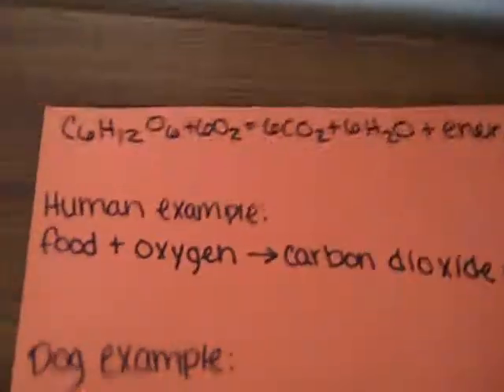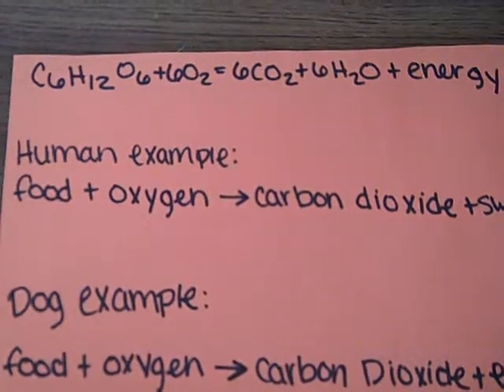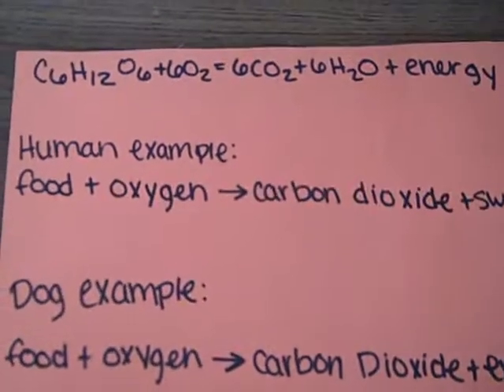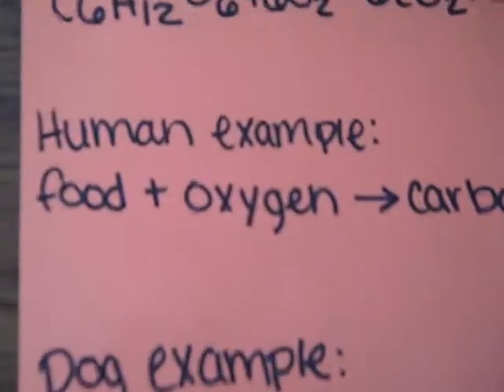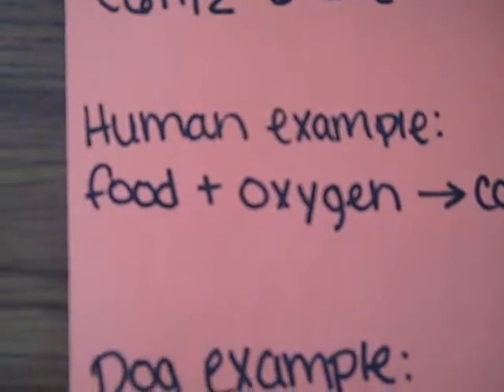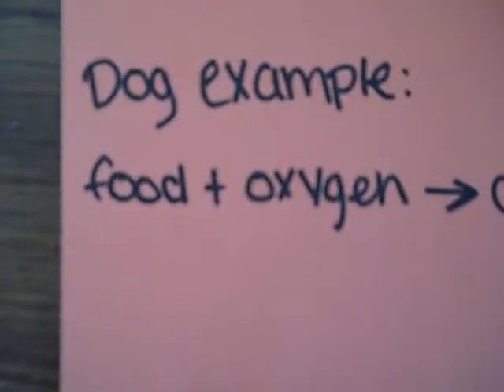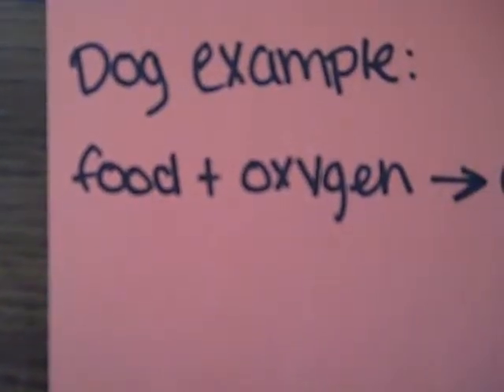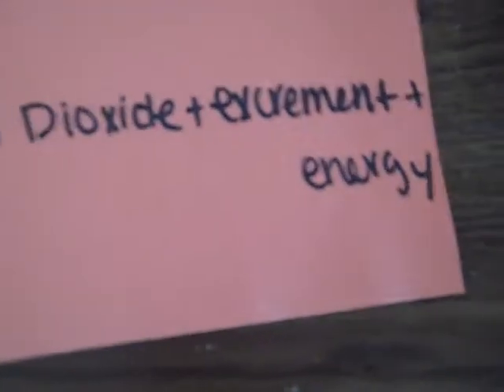intro to repsiration example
video 1 of 4 showing cellular respiration